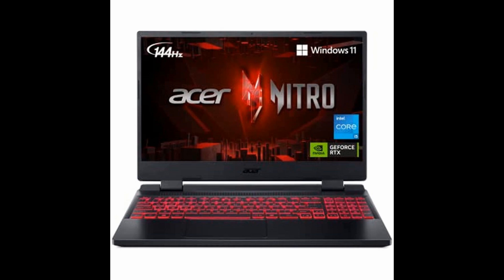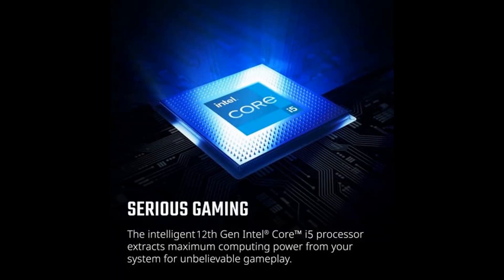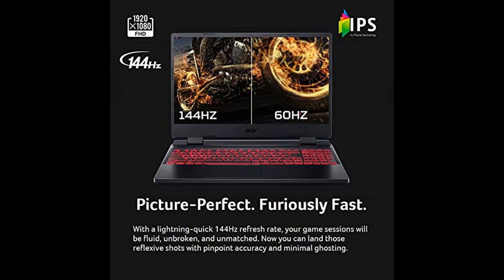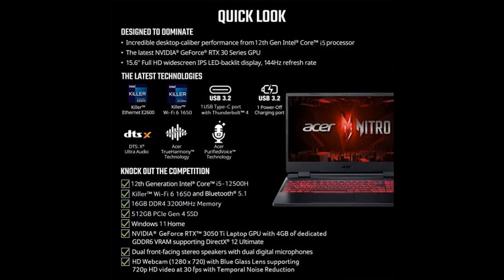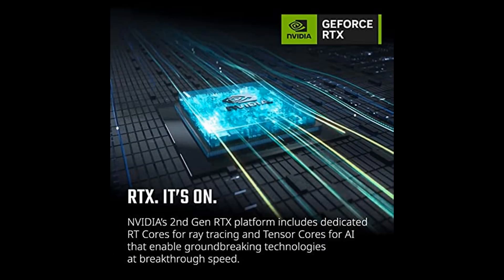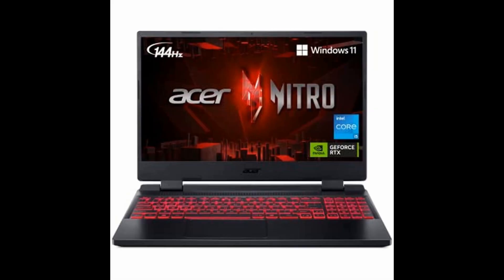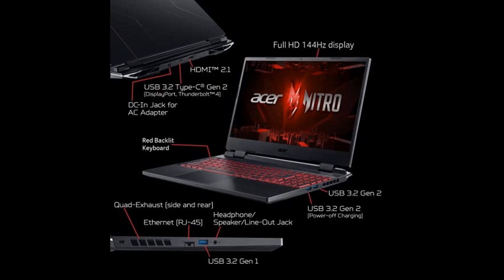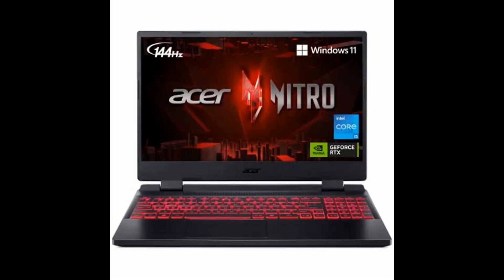Acer Nitro 5 AN515-58-57Y8 Gaming Laptop